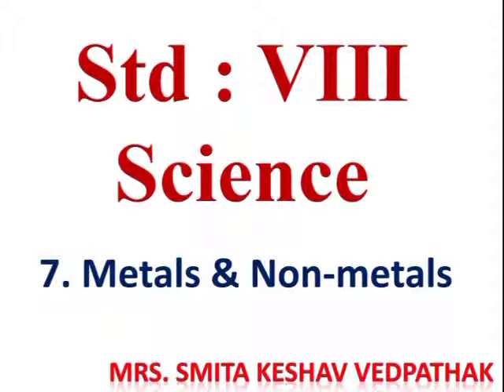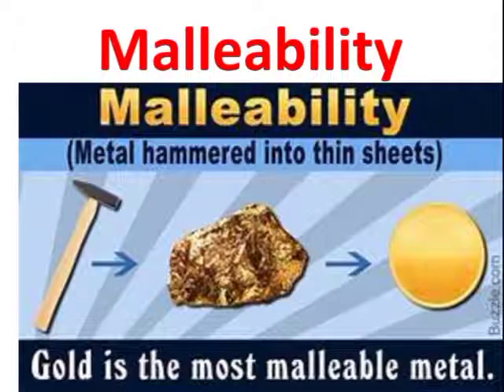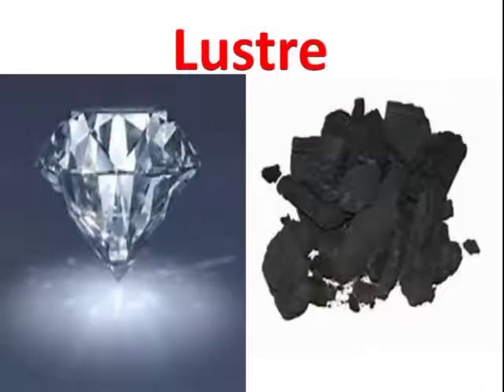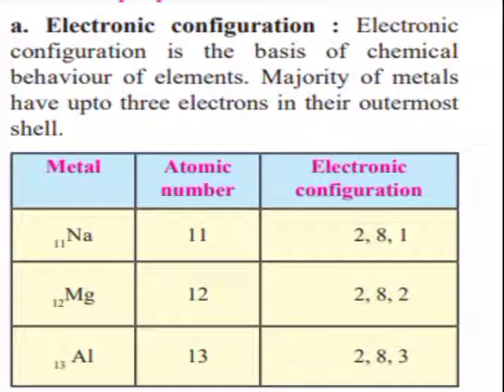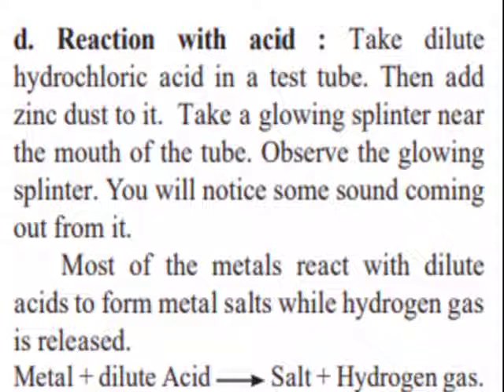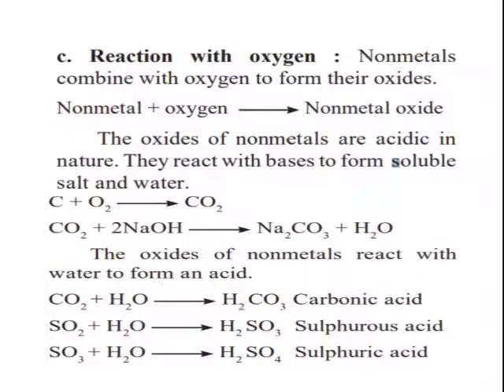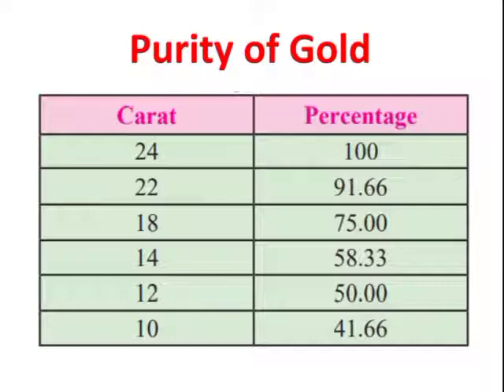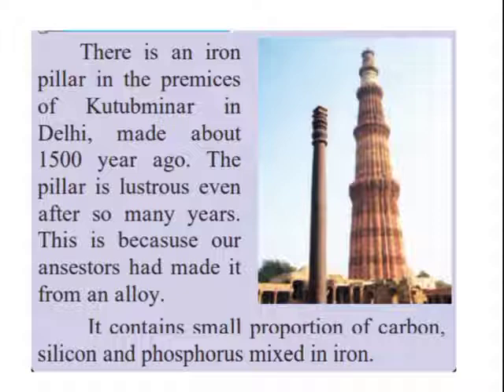Std:VIII Sub. Science Les.7 Metals and non metals Date.21/10/2020